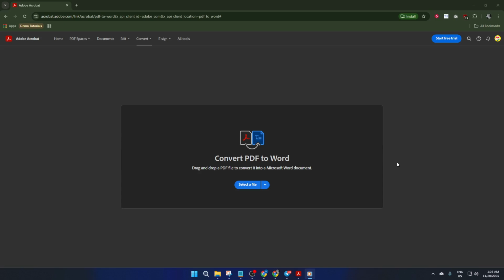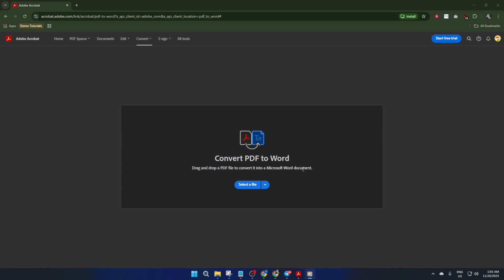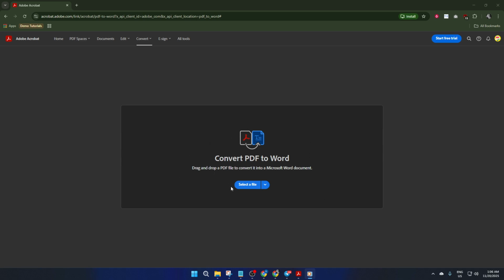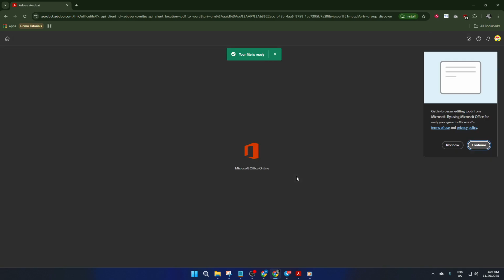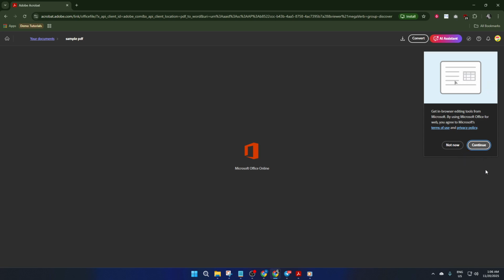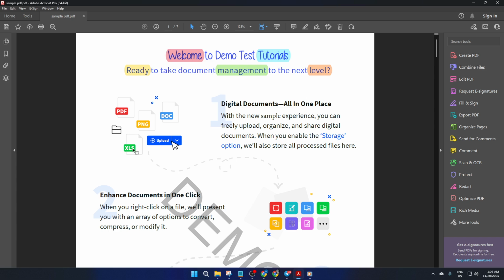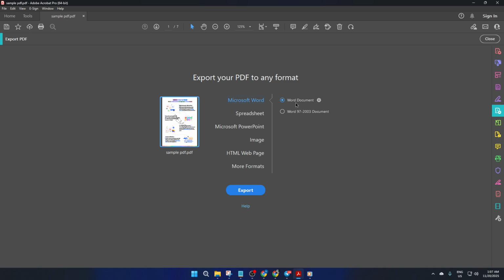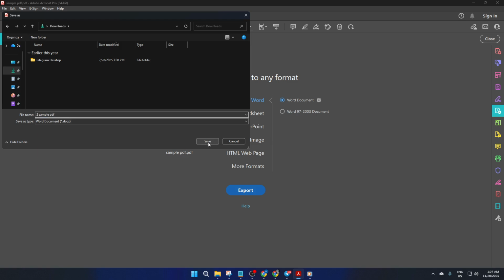How to convert PDF to Word for free in Adobe Acrobat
Learn how to quickly and easily convert PDF files to editable Word documents for free using Adobe Acrobat. In this step-by-step tutorial, we'll guide you through the process on both the web and desktop platforms, without needing a paid subscription.

Supported Platforms: Adobe Acrobat Web, Adobe Acrobat Desktop, Windows, Mac

Whether you're a student, professional, or anyone who needs to edit PDF files, this tutorial will make your workflow easier.